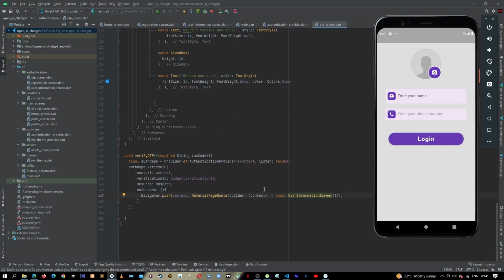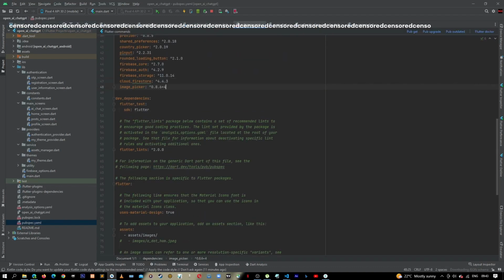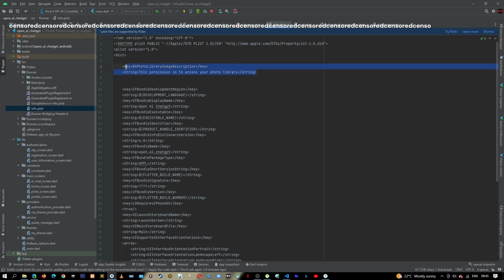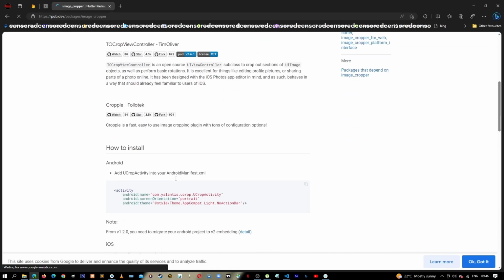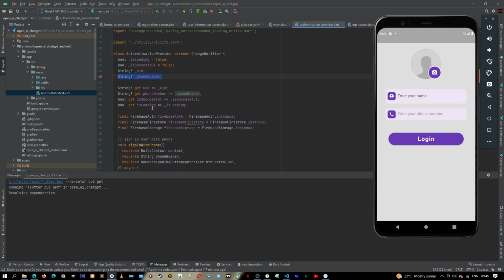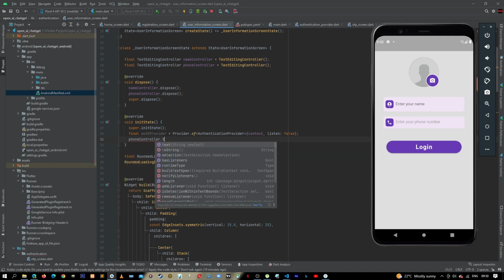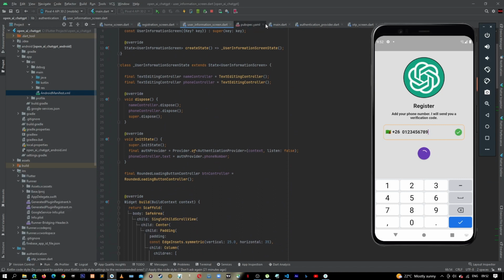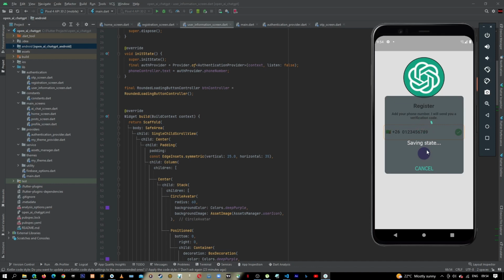17 Flutter, Firebase and ChatGPT: Dall-E Image Sharing App - User information screen part 1